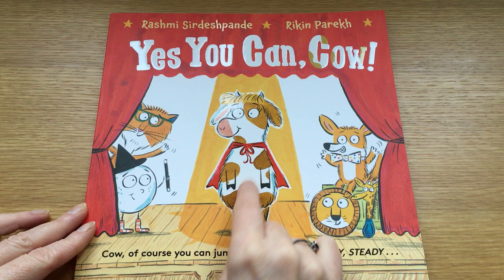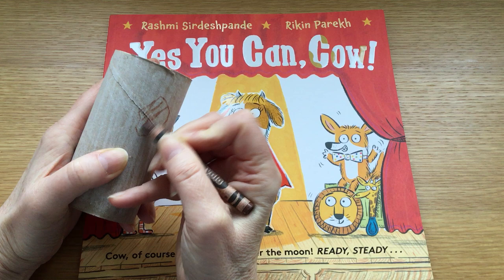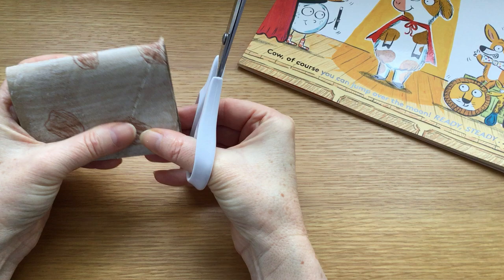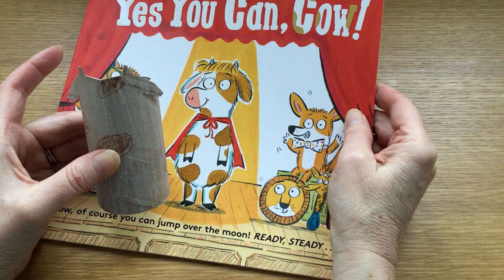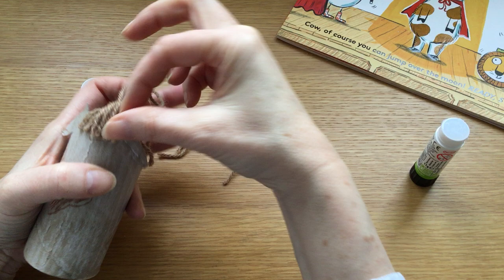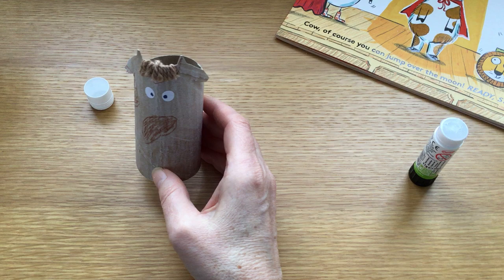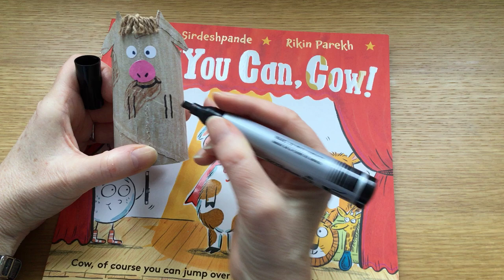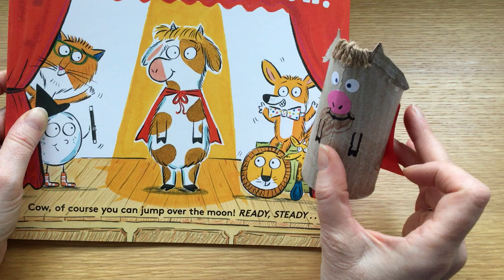How to make Cow from Yes You Can, Cow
How to make your own cardboard cow character inspired by Cow in Yes You Can, Cow - the fabulous book by Rashmi Sirdeshpande and Rikin Parekh